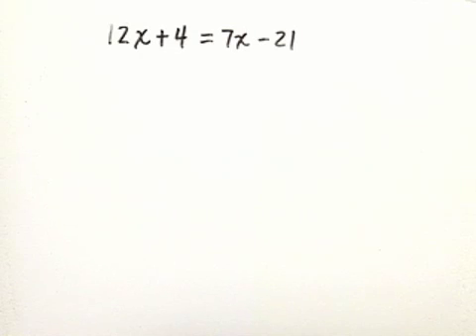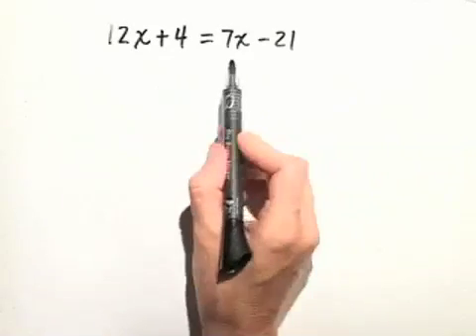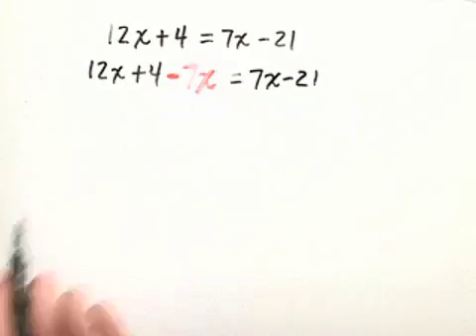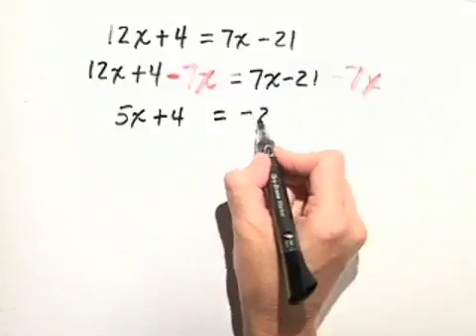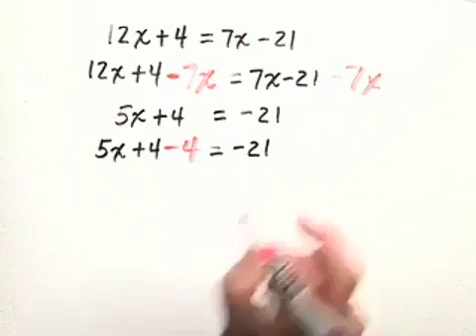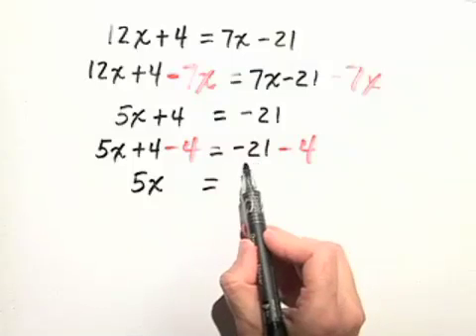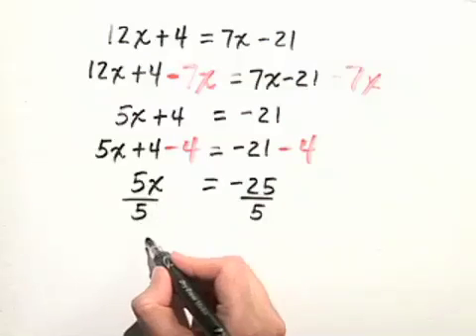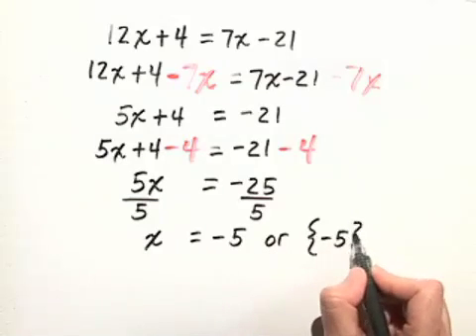Ch 2 Ex 2 Blitzer Introductory and Intermediate Algebra